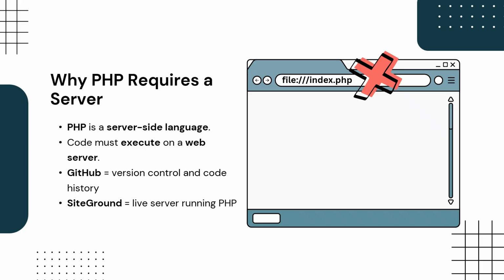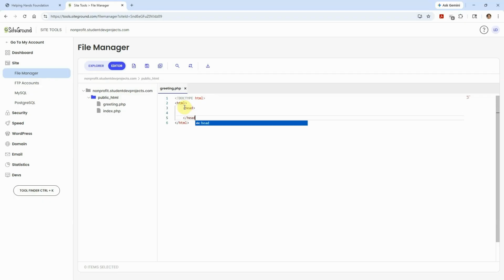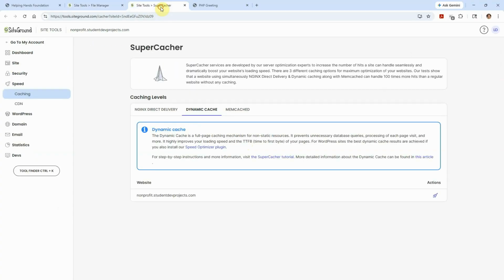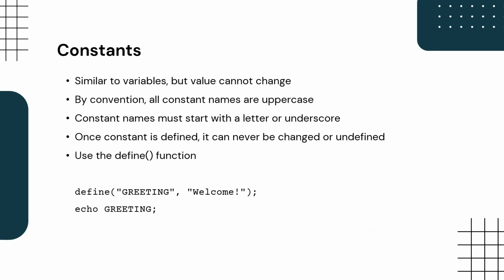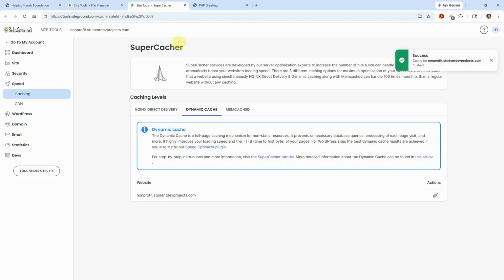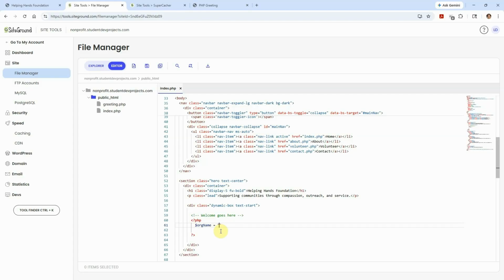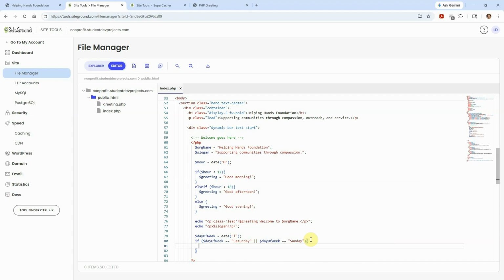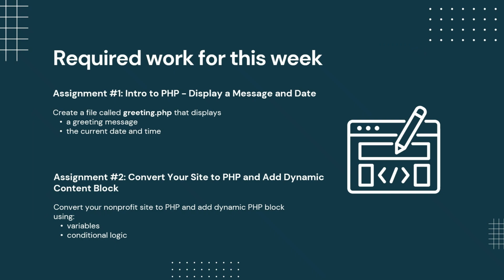Module 5: Introduction to PHP & Dynamic Deployment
In this lecture for CIS-222 – Module 5, we begin the transition from static web development to dynamic web development using PHP, one of the most widely used server-side scripting languages.

Up to this point in the course, your nonprofit website has been built using HTML, CSS, Bootstrap, and GitHub Pages, which creates a static site. In this module, you will learn how to introduce dynamic functionality by running PHP scripts on a web server.